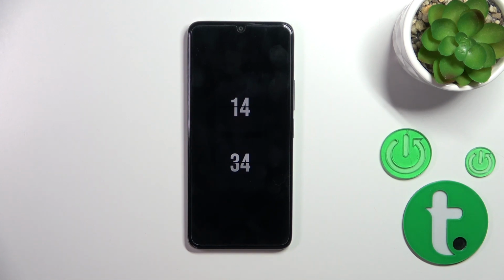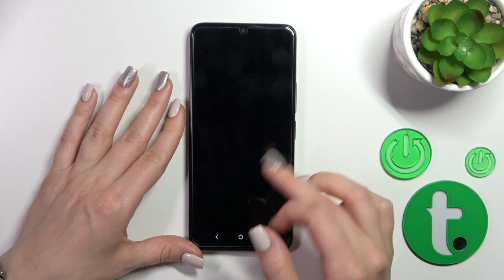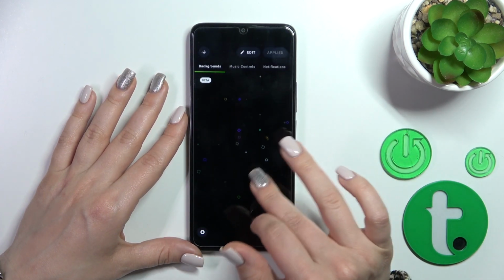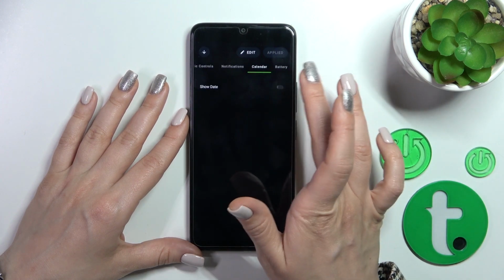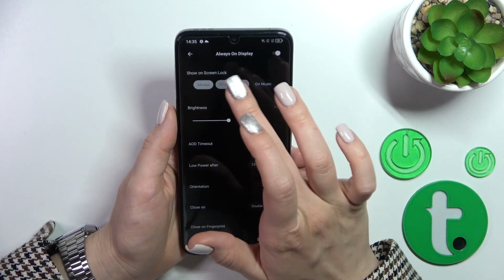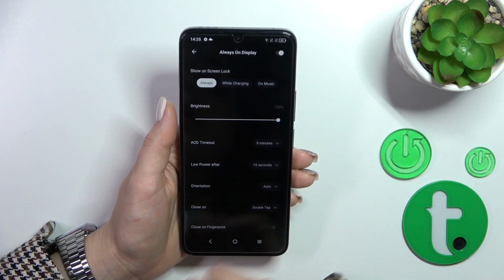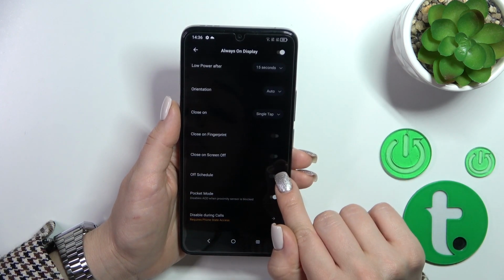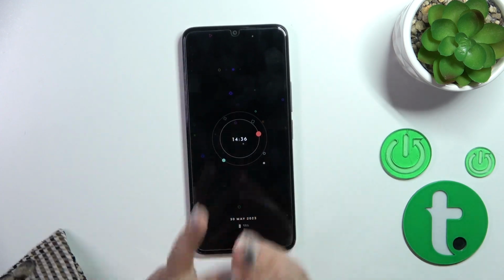How to Customize Always On Display Function in TCL 408 - Use Muviz Edge App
In today’s instruction video you will learn how to customize the Always on Display function in the TCL 408 smartphone. Find out how to install the Muviz Edge application to manage AoD feature any time you want to in TCL 408 smartphone.

How to apply the Muviz Edge app on TCL 408? How to turn on AOD Option on TCL 408? How to enable Always On Display on TCL 408? How to set up AOD Muviz Edge on TCL 408?